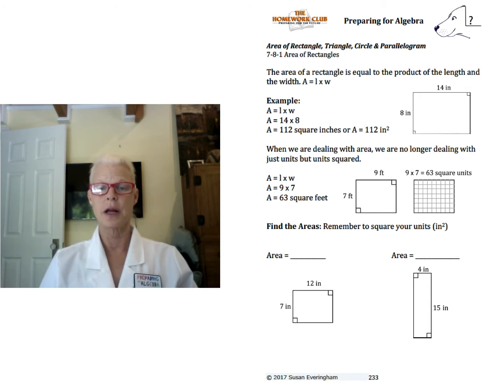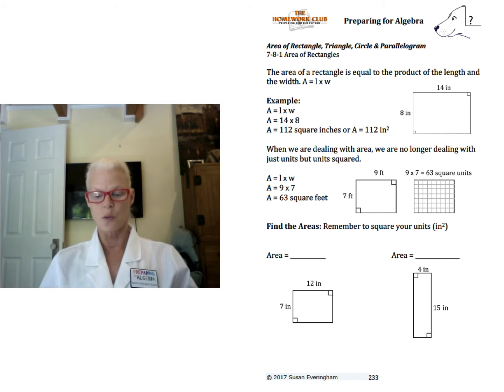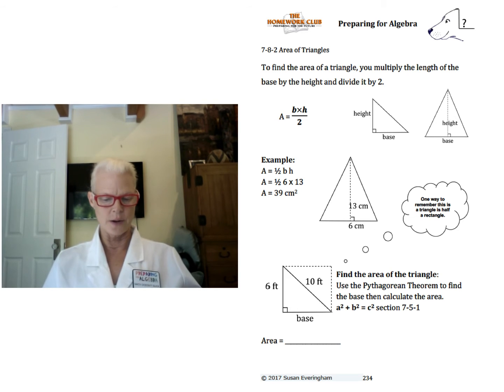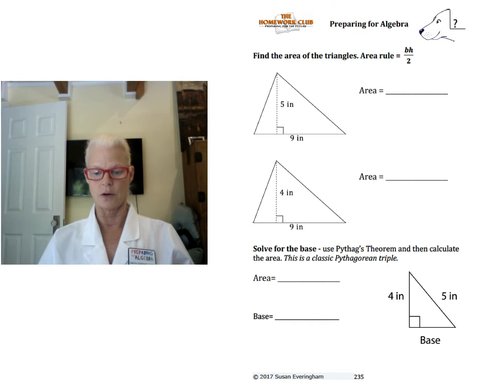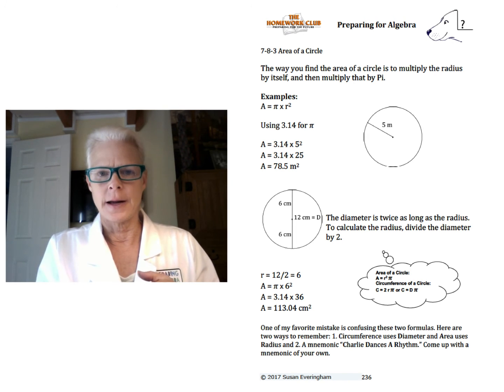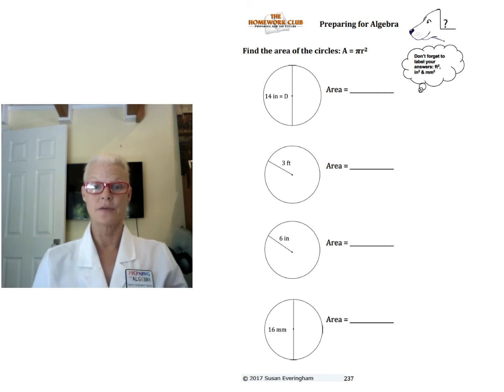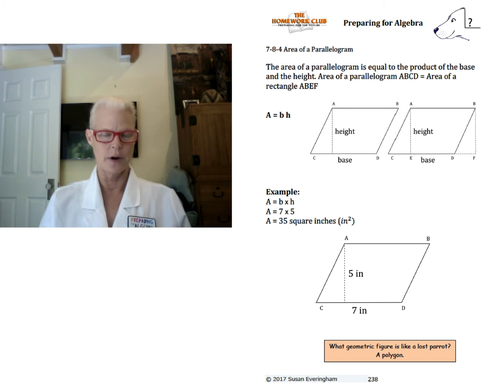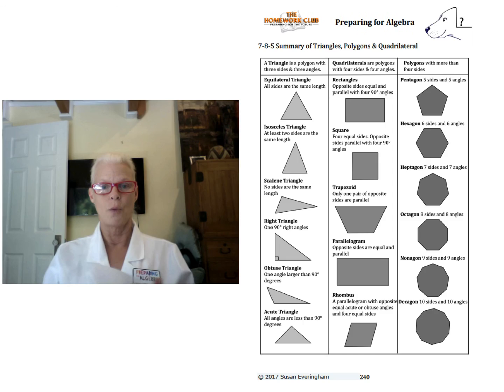Area of Rectangle, Triangle, Circle & Parallelogram, pre-algebra workbook Chapter 7, Pages 233-240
Preparing for Algebra is pre-algebra for kids. Reference guide and problems for Areas of Rectangle, Triangle, Circle & Parallelograms. This pre-algebra workbook was written over 20 years by teachers for elementary and middle school students who struggle with math anxiety. Students and parents will find this simple elementary kids algebra book easy to understand.

My other job (for little kids age 4, 5, 6)

Page by Page Tutorials:
00:00-1:03 Area of a Rectangle
1:031-2:35 Area of a Triangle
2:351-4:27 Area of a Circle
4:271-5:22 Area of a Parallelogram
5:2221-5:45 Reference Guide to Area of All